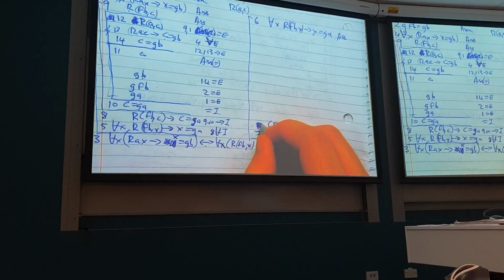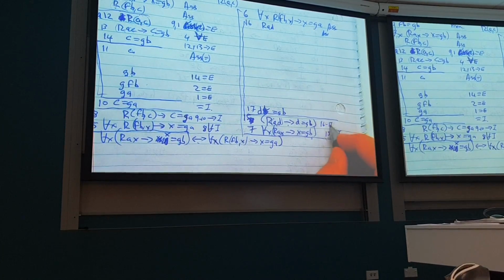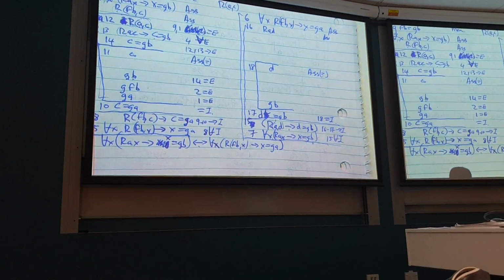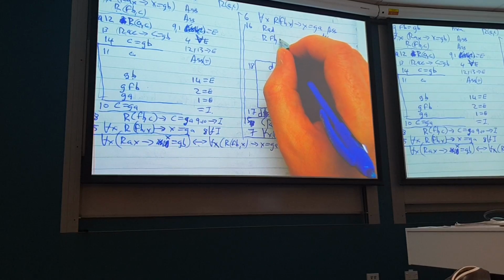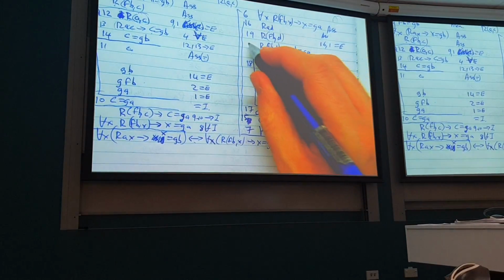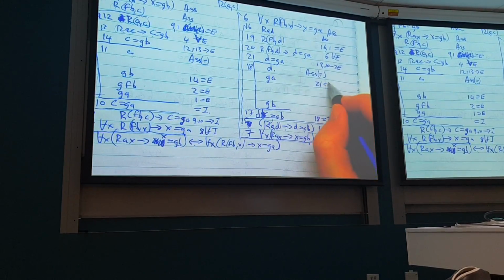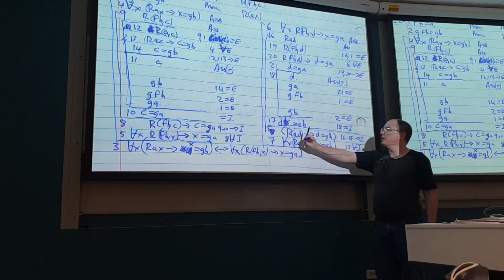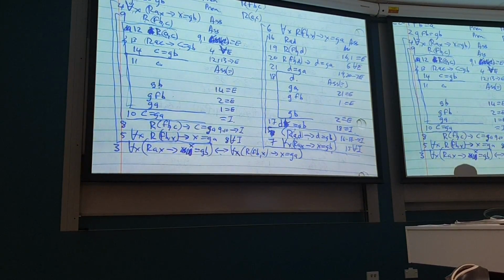PHIL222 EXTRA EX Week 9 ( identity rules) p2